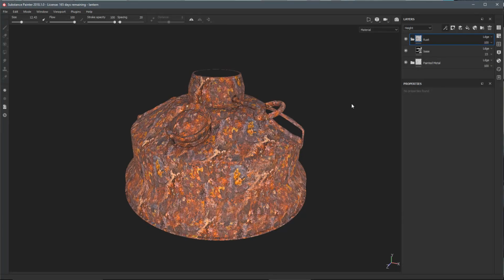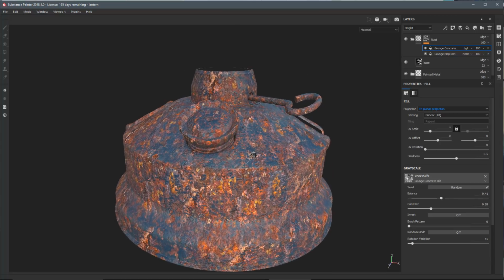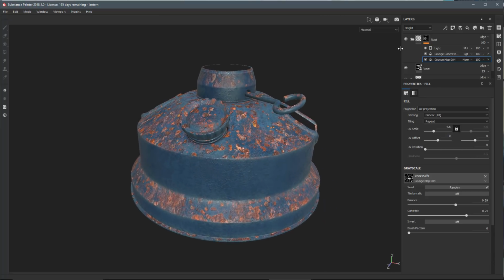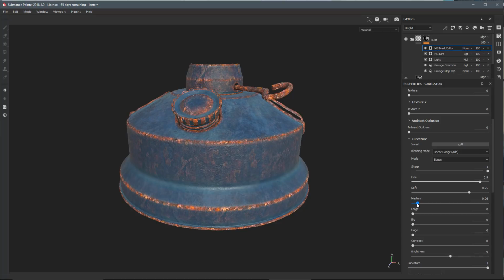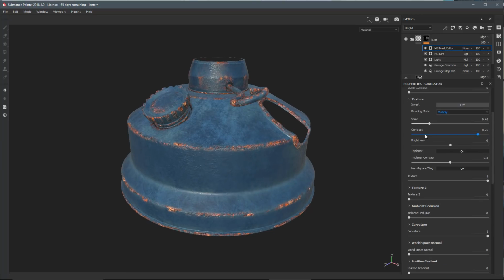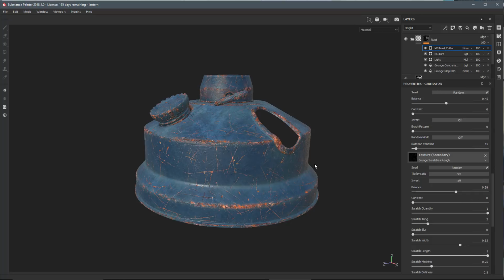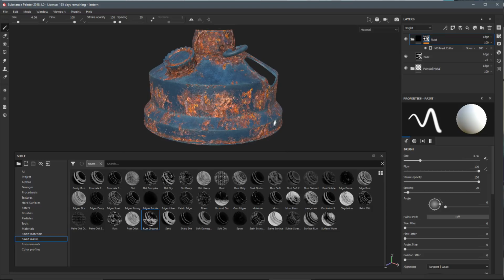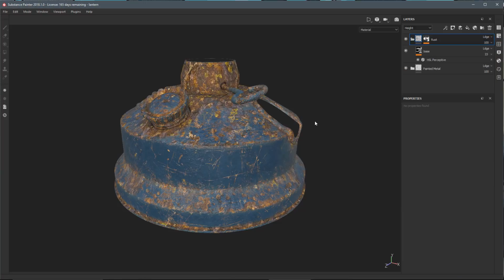05 - Finishing the rust material